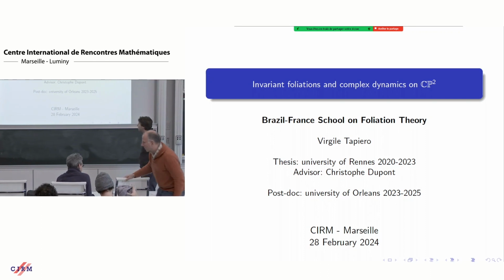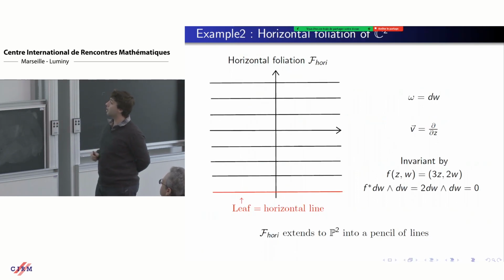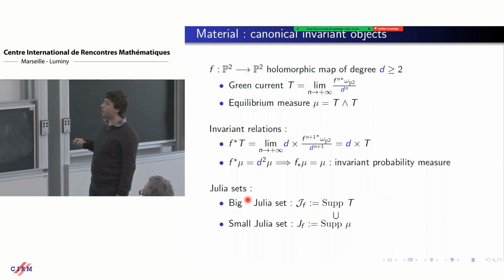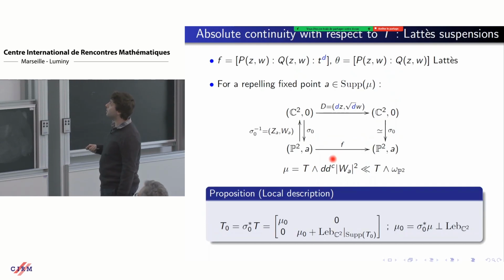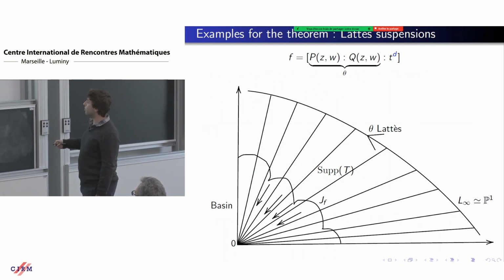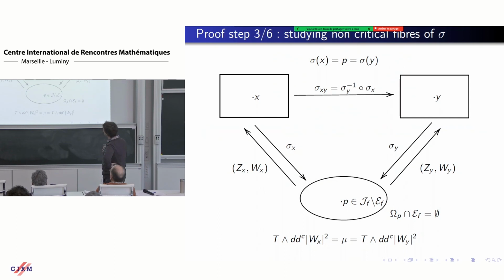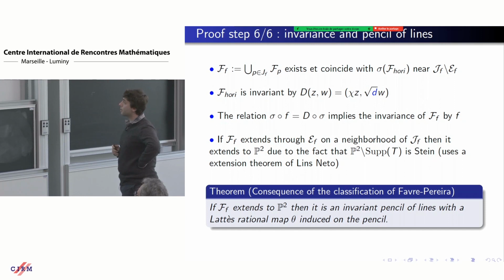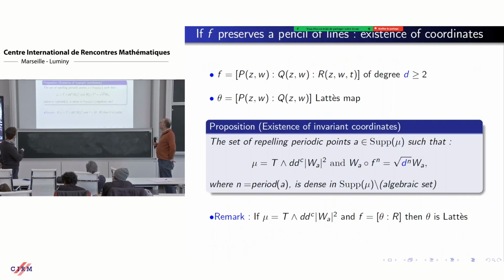Brazil-France School on F. Theory-Invariant foliations and complex dynamics on the projective plane